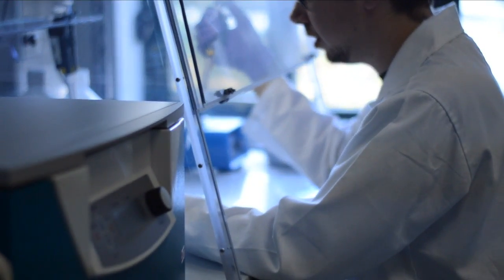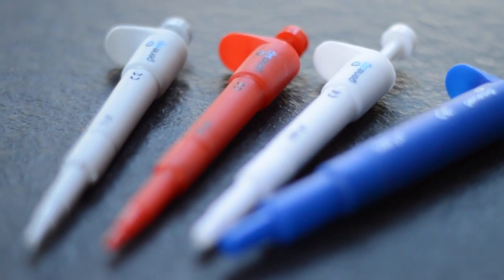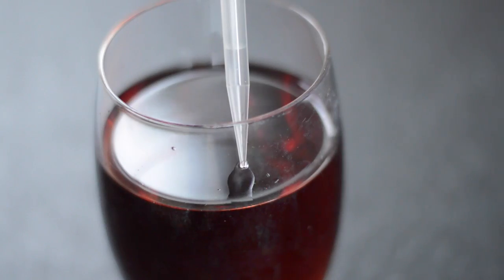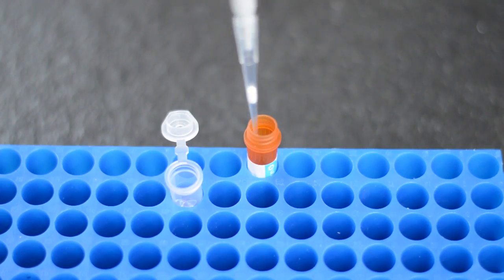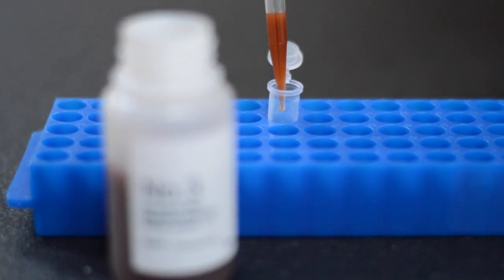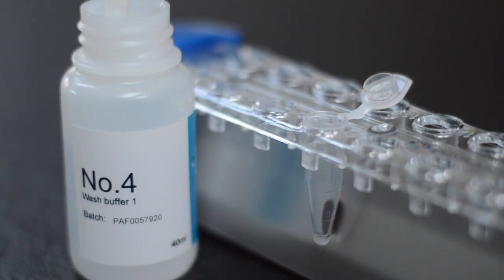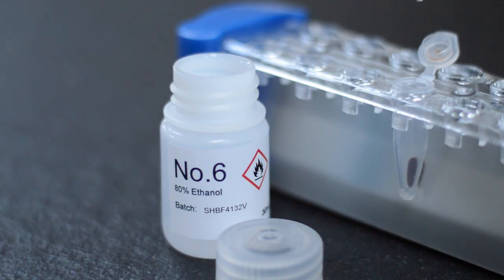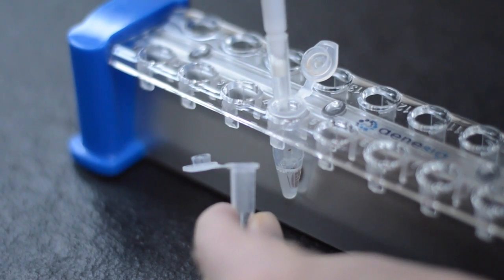genesig Easy DNA/RNA extraction kit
A revolutionary, incredibly easy to use DNA/RNA extraction kit from Primerdesign.  Extract high quality nucleic acid from virtually and sample type with no centrifugation.

For a detailed protocol and full details of how to use this product please